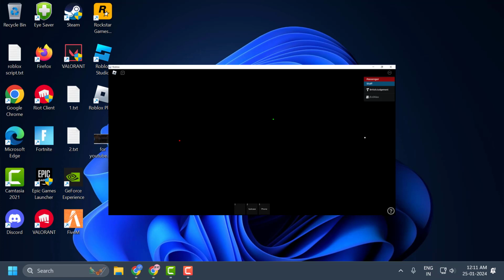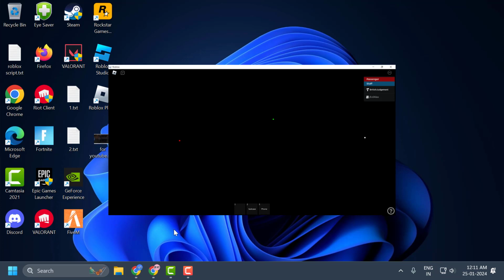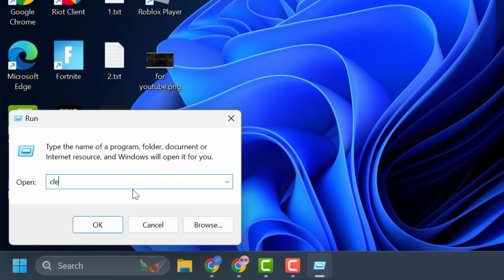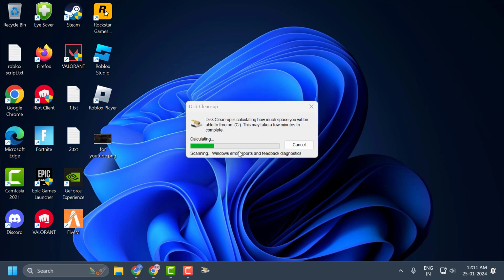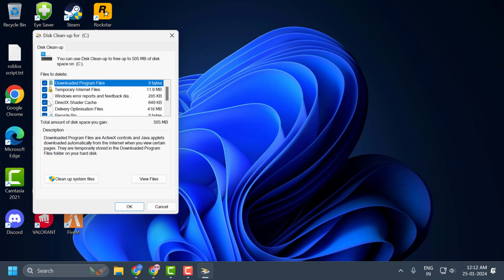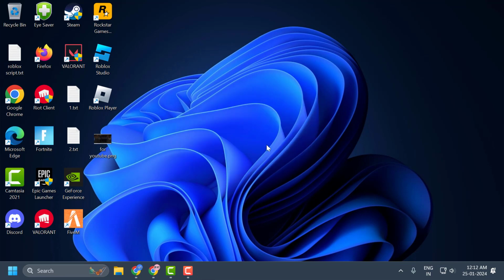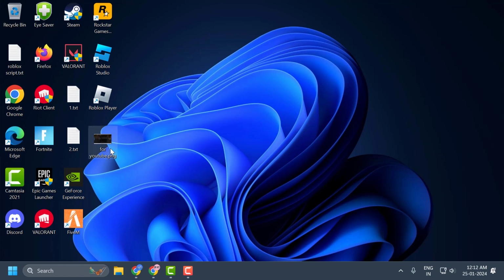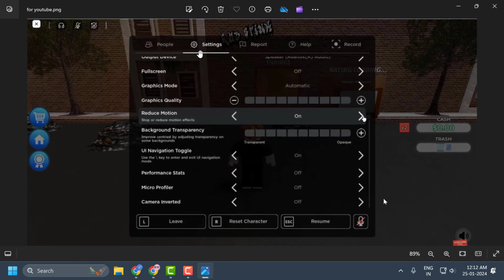Roblox Black Screen After Launch (NEW FIX)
Encounter a black screen after launching Roblox? Our latest 2024 guide unveils a new fix to resolve this issue and get you back into the game hassle-free. Explore our step-by-step instructions for a quick solution to the black screen problem in Roblox.

00:00 Introduction
00:14 Method 1 is to clear the cache
00:50 Method 2 is to change the roblox settings

In This Tutorial :
Roblox black screen after launch in iphone
Roblox black screen after launch in ipad
Roblox black screen after launch in Windows